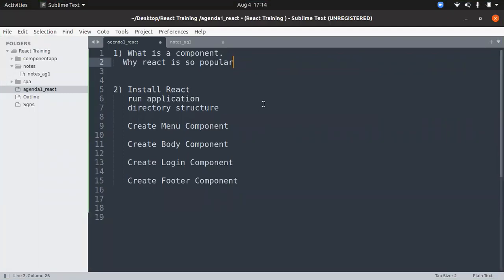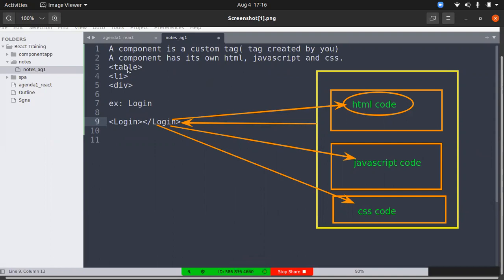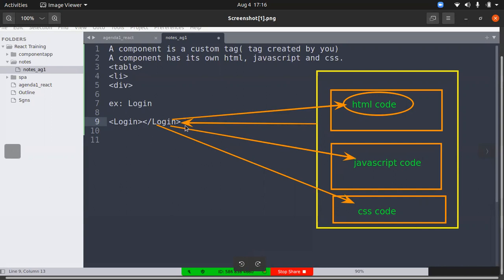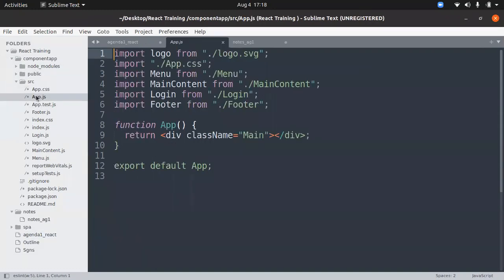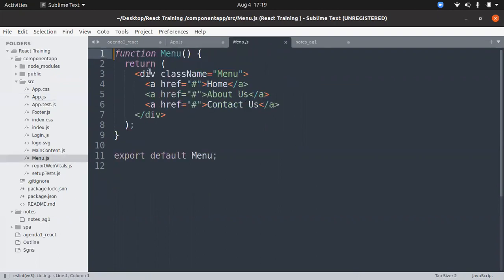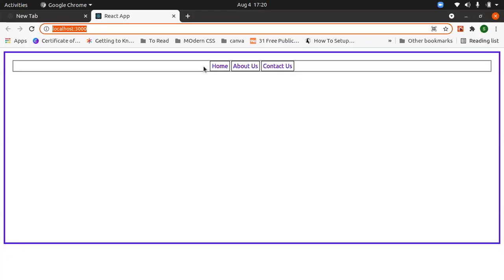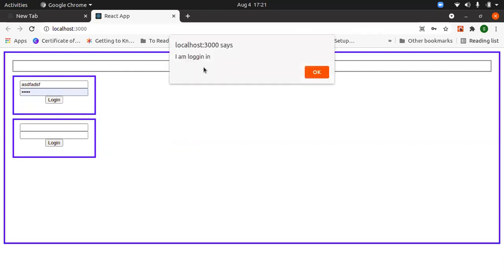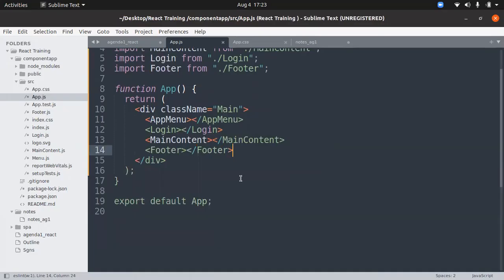What are components in React and why they are helpful in development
Learn what are React Components and why we need them. Here we will start from basics and show you why React Components are so amazing and fun!
This is React Tutorial for beginners.
To join our online realtime batches where we teach you react, node and also give you best react training and help you debug your code.